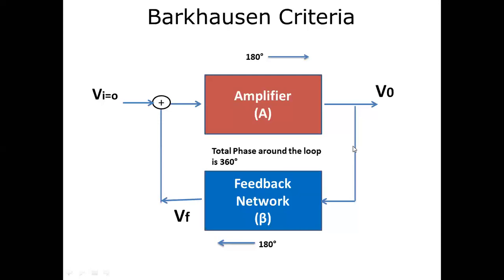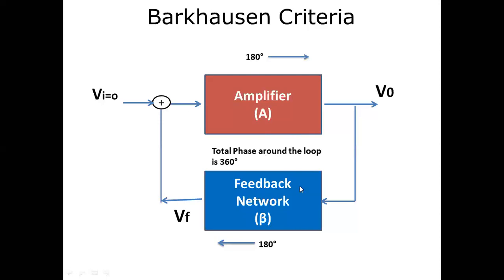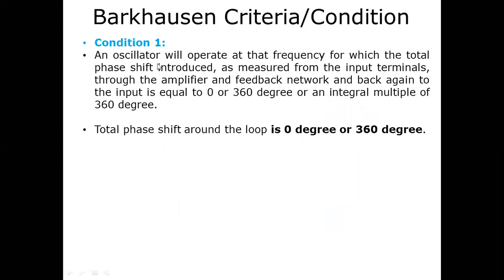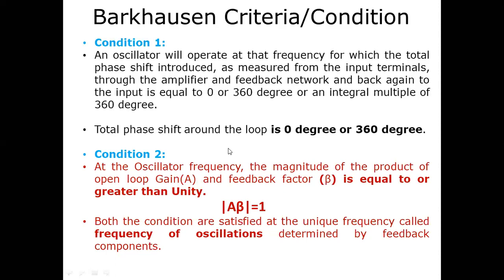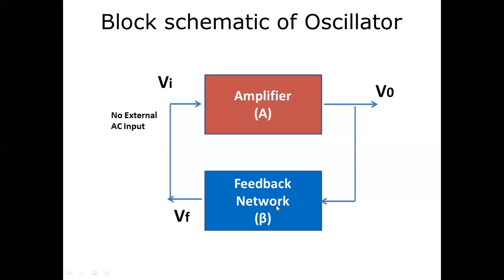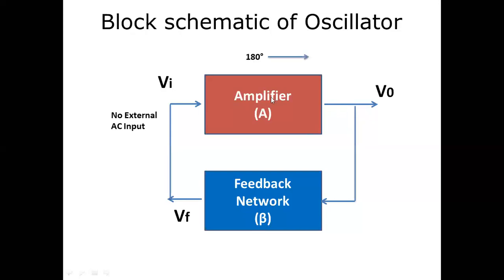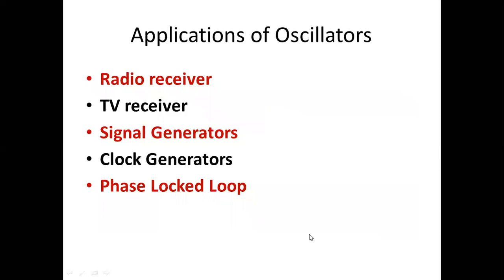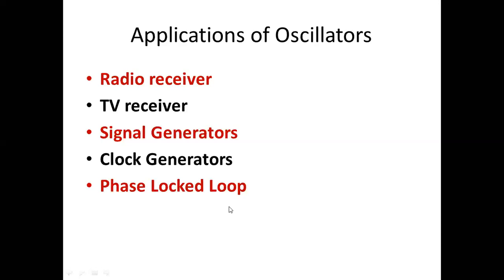SE ETC IC Unit V By M A Gangarde